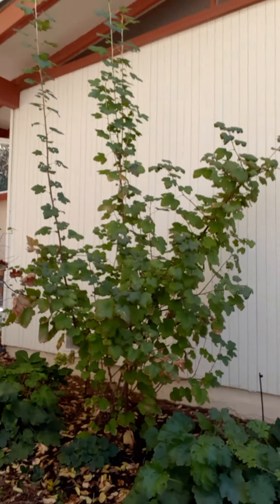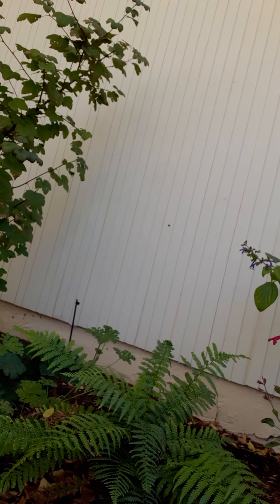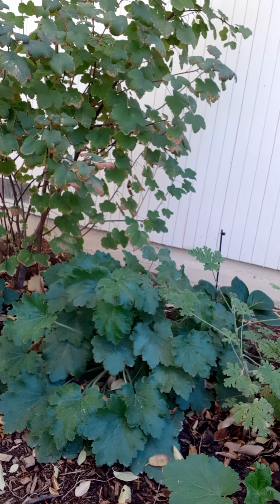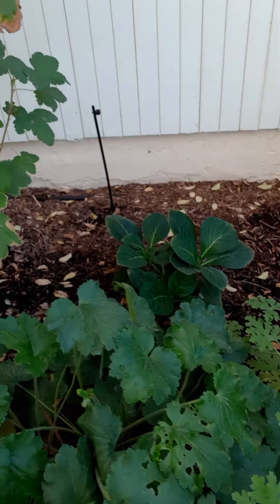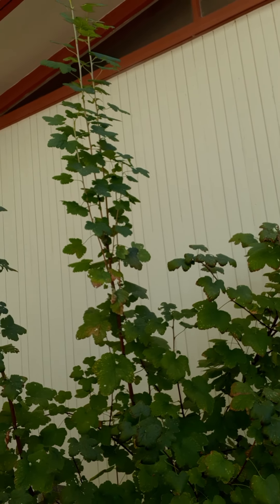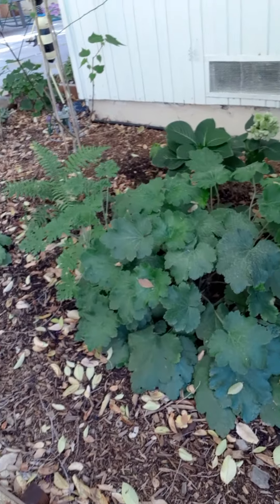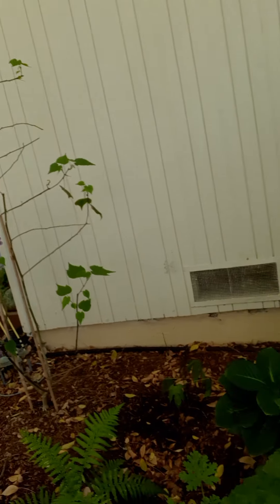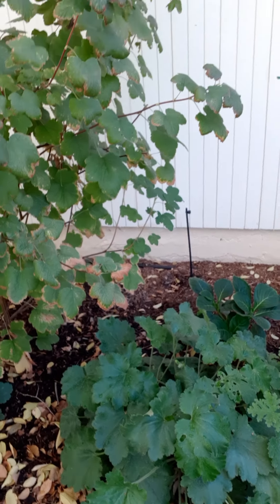Northern exposure plant combo for some shade!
*Northern exposures and shady spots can be a bit of a challenge, but it doesn't have to be :-)!  Here is simple plant combination that adds tough, green, vivacious life to those shady areas of the garden!

*Here's a link to some garden fertilizer that I recommend